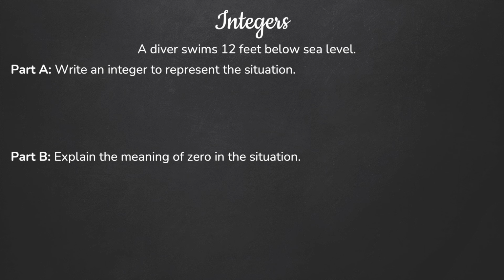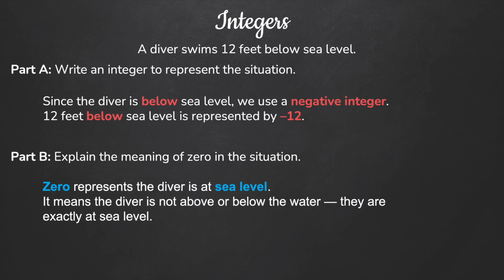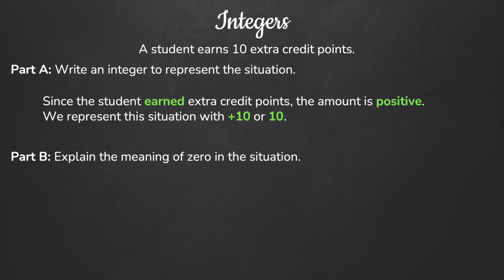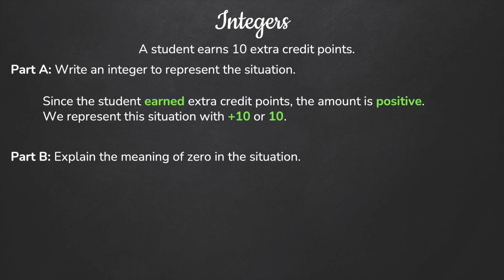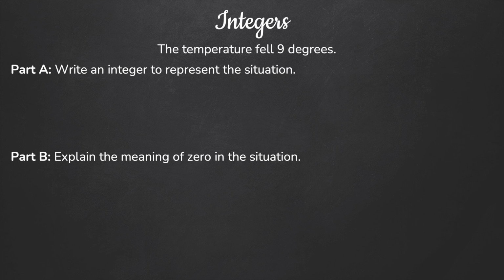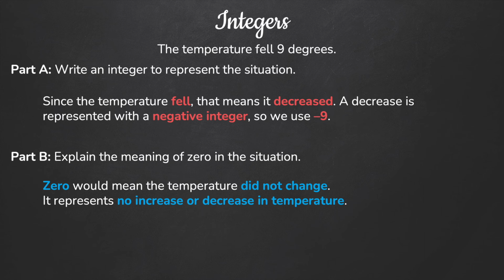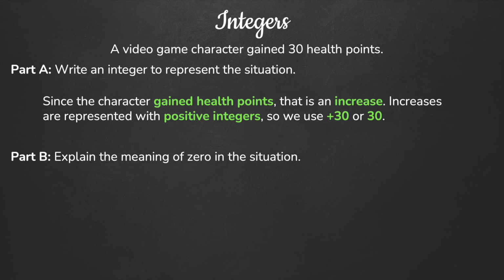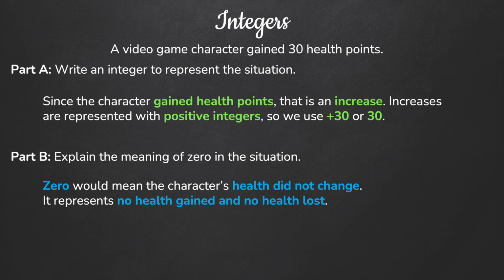Integers - Use Integers to Represent Quantities